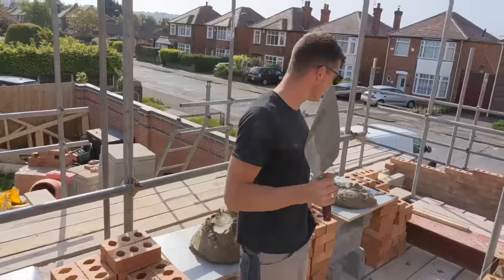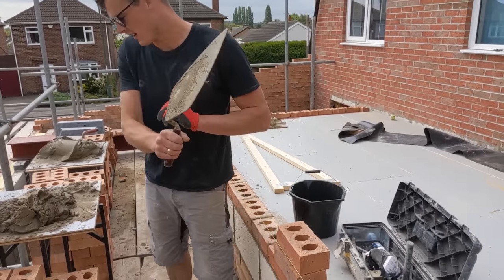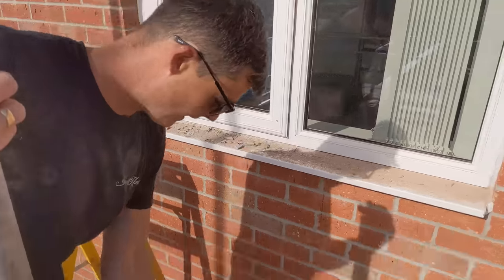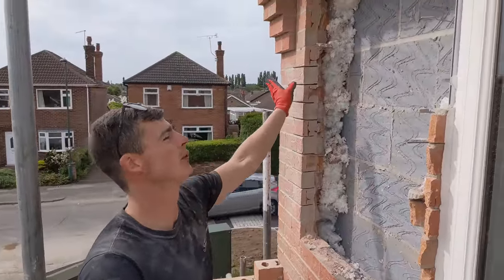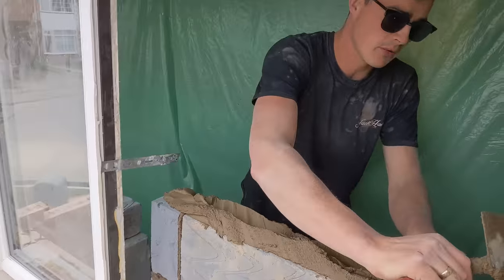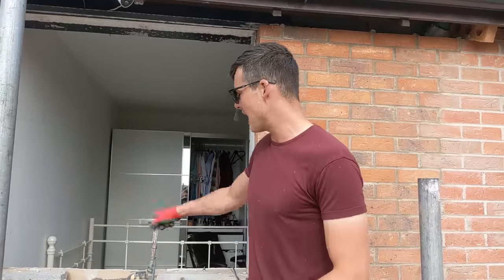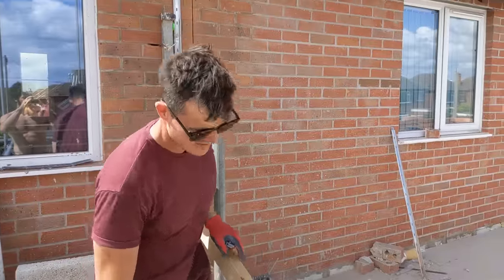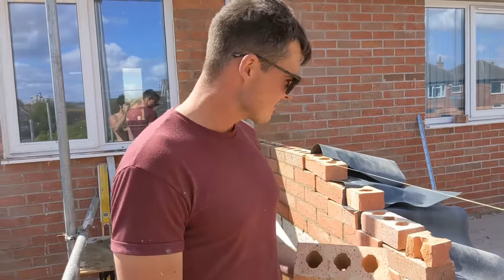Bricklaying - Slow few days - Step Trays and Moving windows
Back of holiday and had a slow 3 days, moving windows, setting up DIY steptrays and just general bs. We got there though!